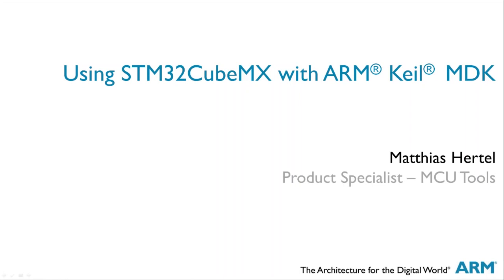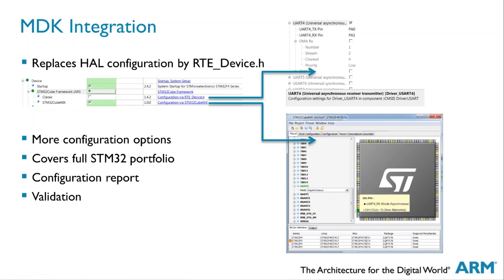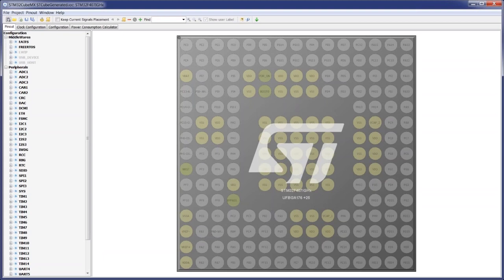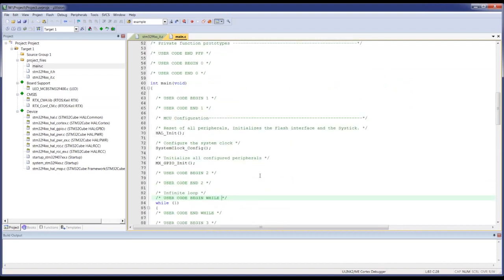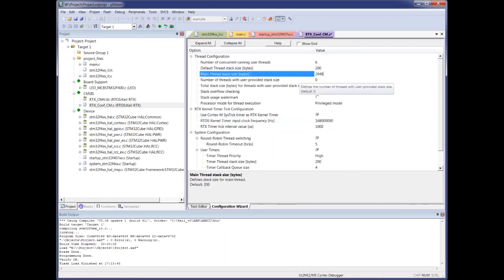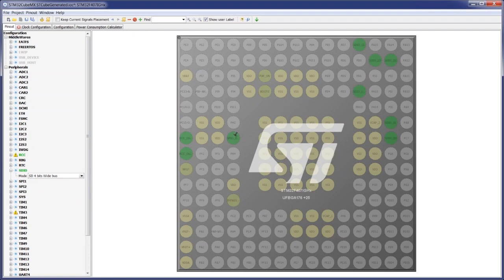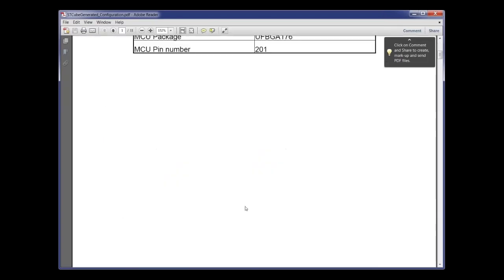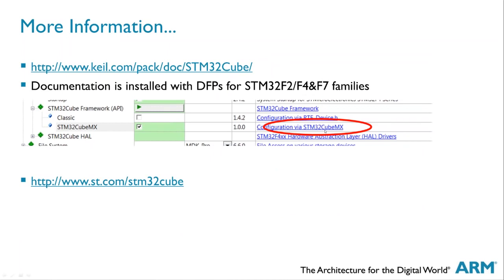Using STM32CubeMX with Keil MDK